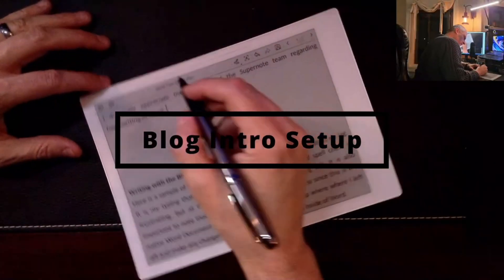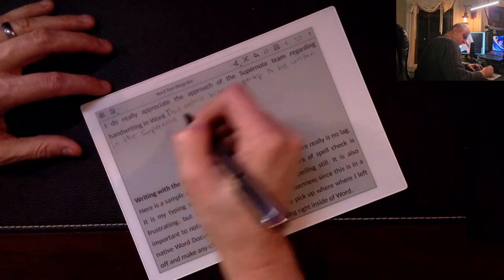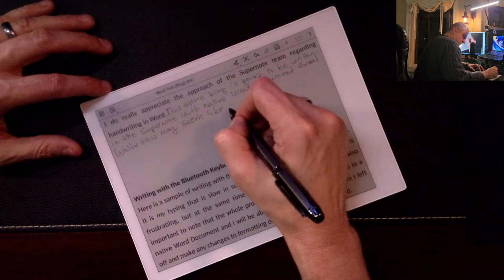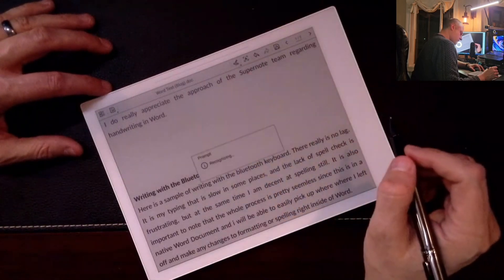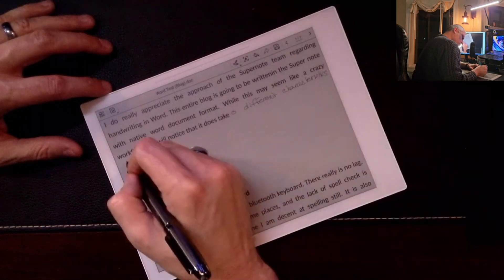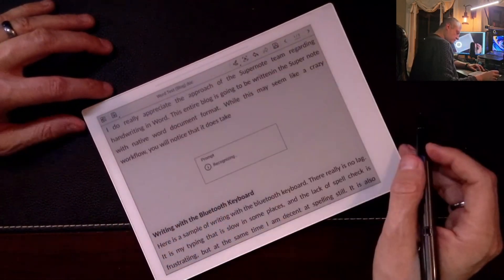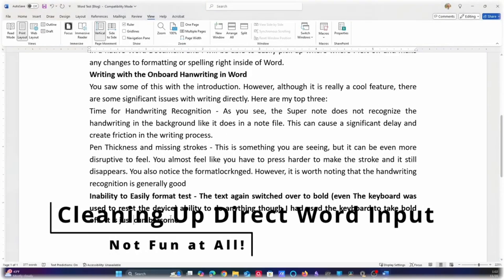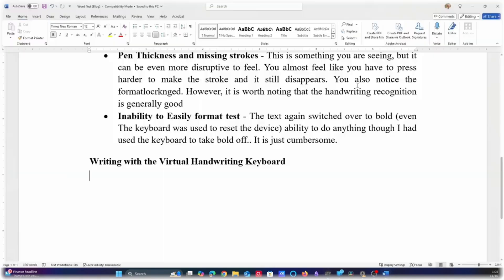Supernote: Handwriting in Word Documents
In this video, we look at handwriting in a Word Document and the cleanup involved. This is part of a larger video that you can find here:

Hopefully you will find this useful. I have provided chapters below as well to help find relevant information more quickly, or if you are interested in a specific topic.

You can join for free to get more insights and chat with me about various topics. While there may be paid tiers added later, I plan to provide as much free content and information as possible. Join the conversation here:

You can now do a Super Thanks if you find something really useful.